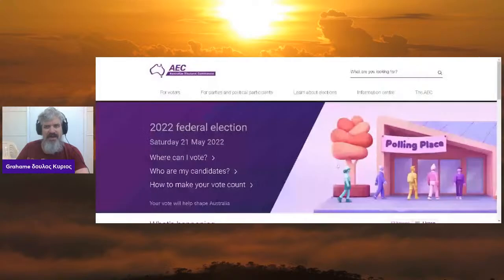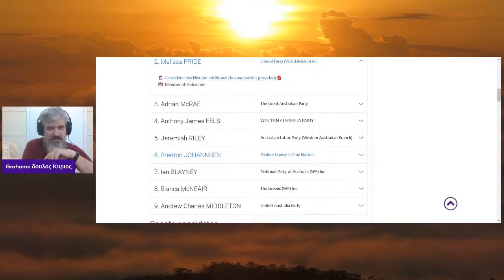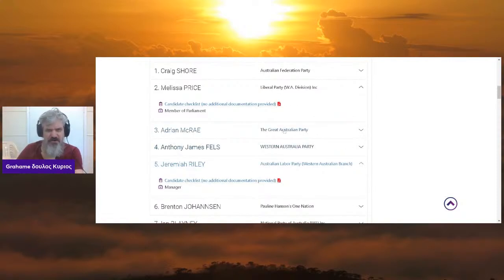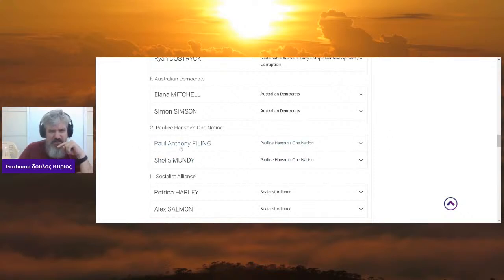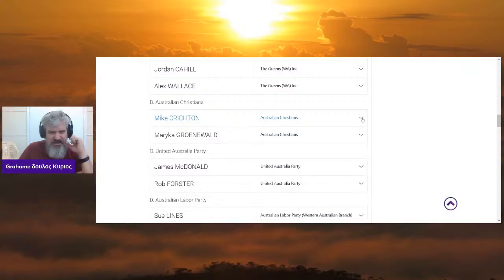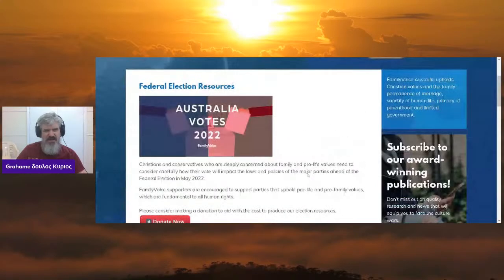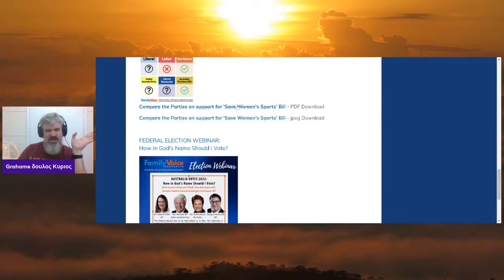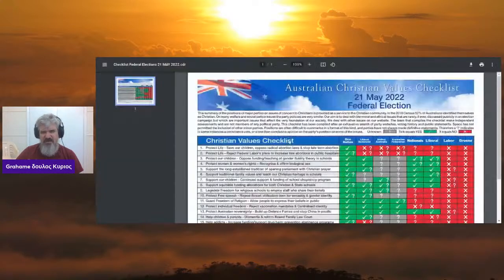Australia has a Federal Election in two weeks (and one day)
How should you prepare?  I'm in Queensland but I'll give links that will work wherever you are.  NOTE:  I will not tell you how to vote.  I will tell you what my thoughts are but also ask what values are important to you and use that to determine how you should vote.  I may try to change your thinking if you are open to that.

The offer above is for conservatives.  I will not help leftists or anyone else who is helping advance the marxist agenda.

- information on where parties stand morally

Here is how to find your list of candidates and parties.  Remember to check House of Representatives and the Senate (I think we have over 100 candidates in the Senate, but you can vote above the line, especially now that YOU can set your own preferences by party above the line).